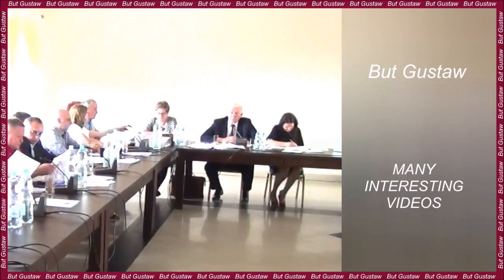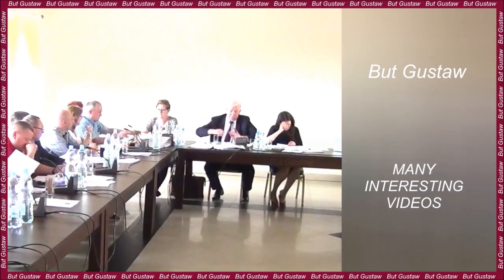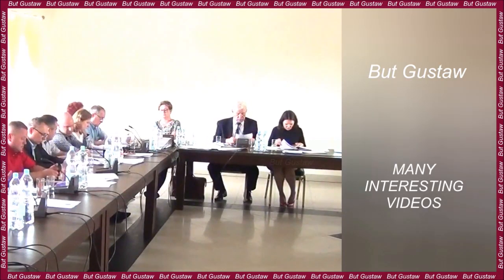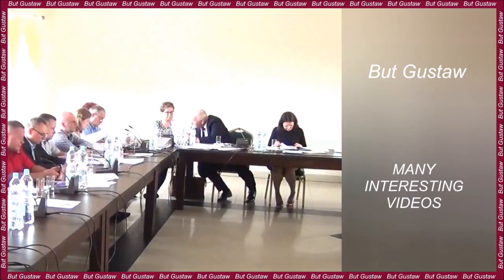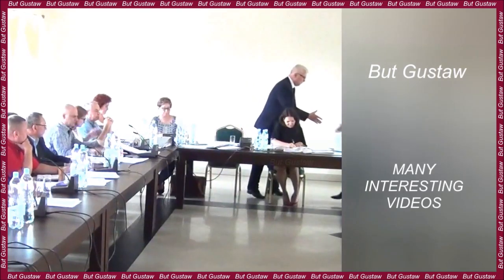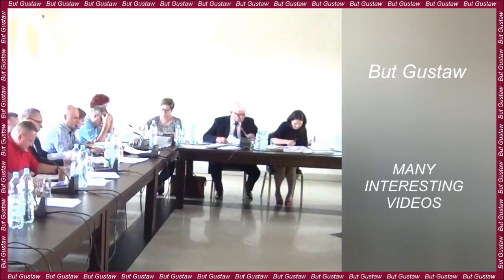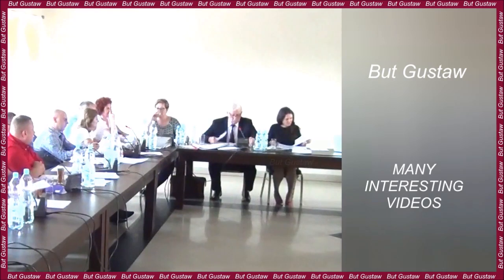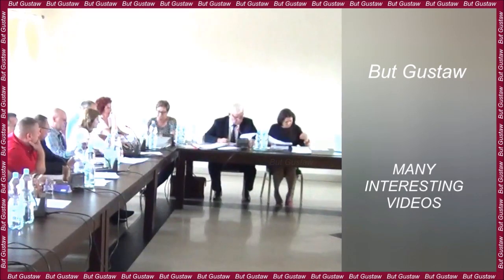shoeplay sI7jU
Topics:
The search for life on Mars. Research in the Atacama Desert points to a possible obstacle.
Europe has a big problem. The continent has been in drought for years.